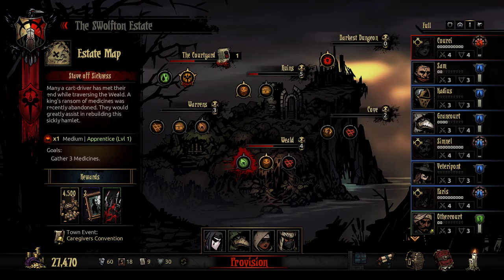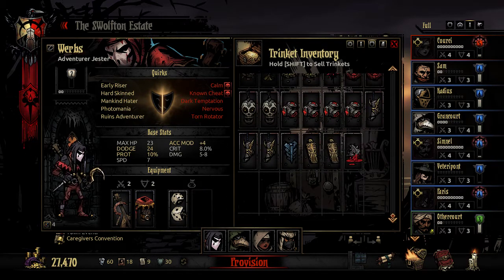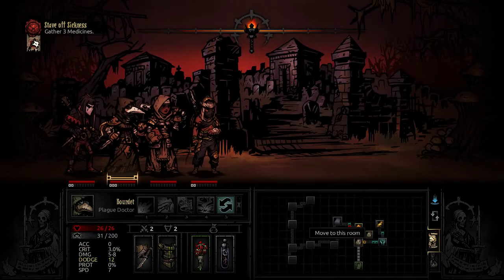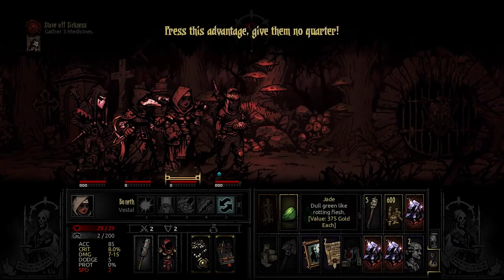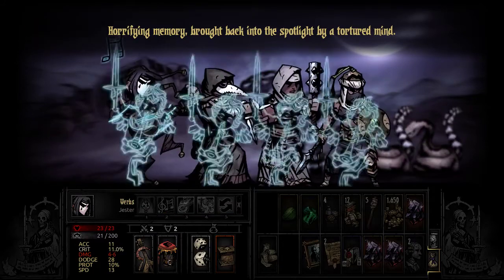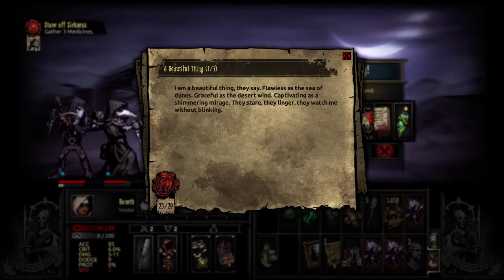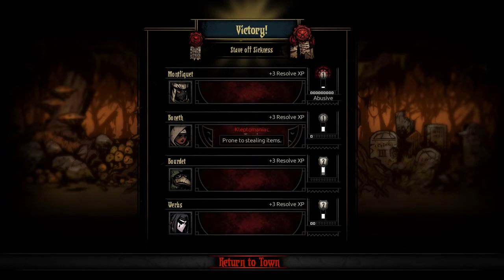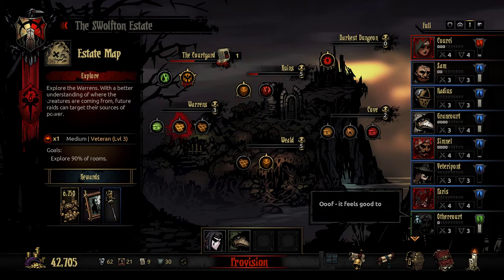Darkest Dungeon - Let's Play! 35 [Nightmarish]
Oh look, it's that management simulator where everyone can die at the drop of a pin! Darkest Dungeon pits the player's teams against stress, disease, and death in randomly generated dungeons full of loot and death. Here's hoping I can actually get people into the higher level dungeons before they die unceremoniously to a heart attack.